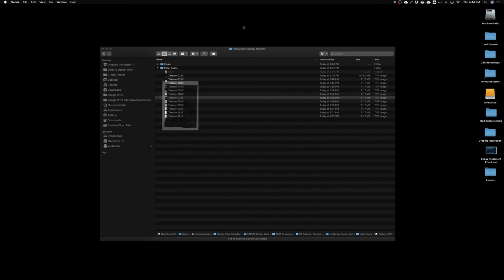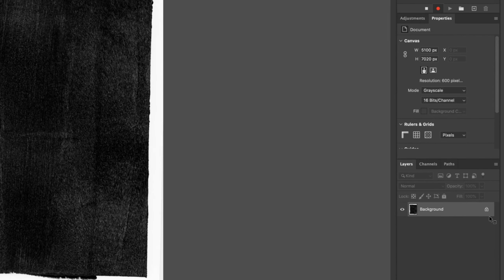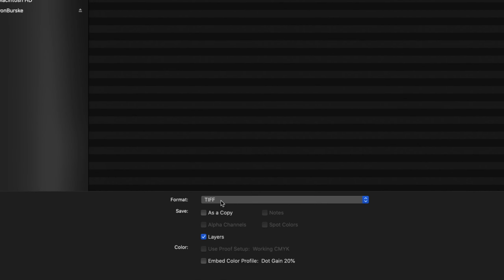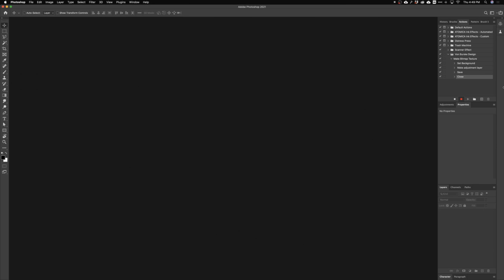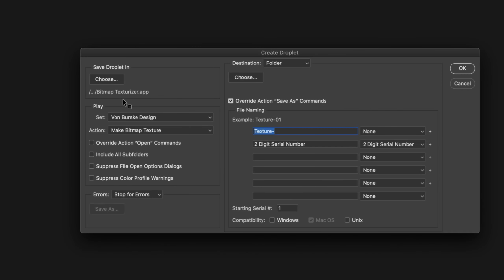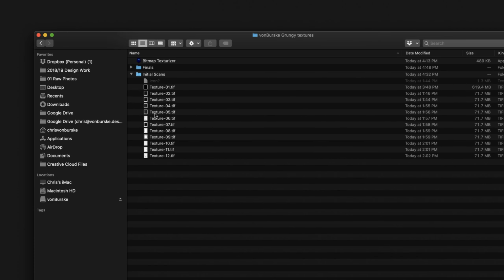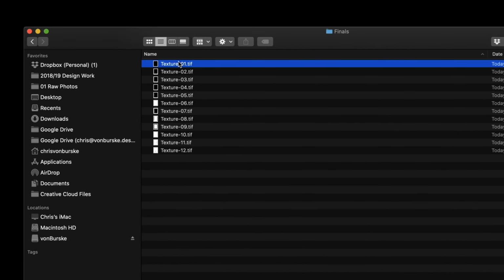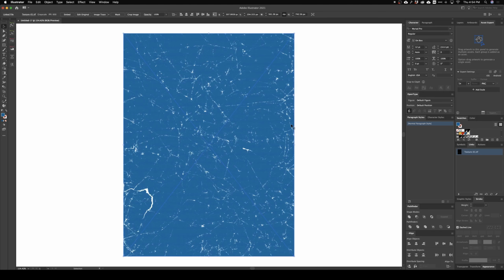Supercharge your graphic design workflow by using Photoshop droplets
In this video, we optimize some grungy textures and then use Photoshop actions and droplets to supercharge the workflow.